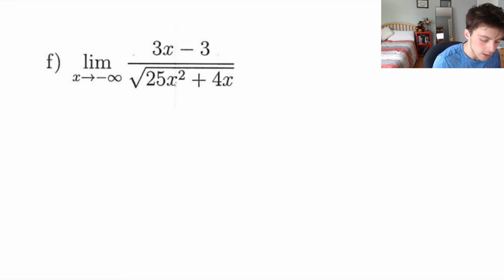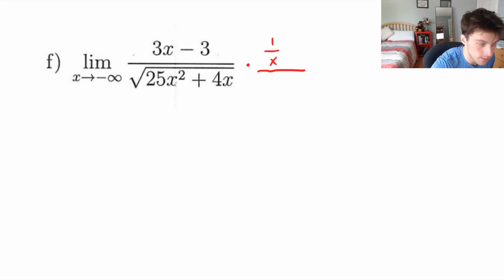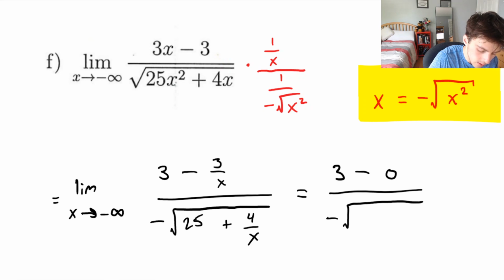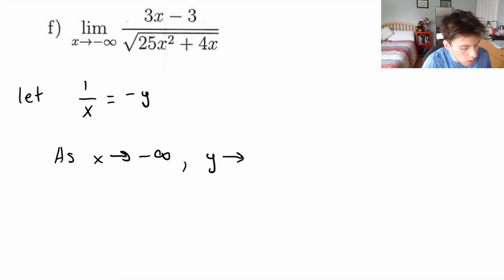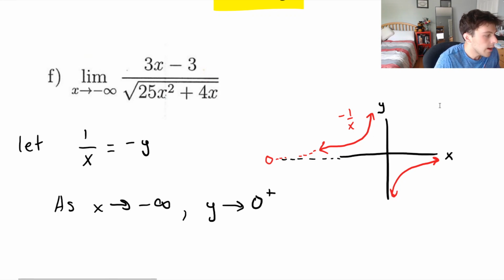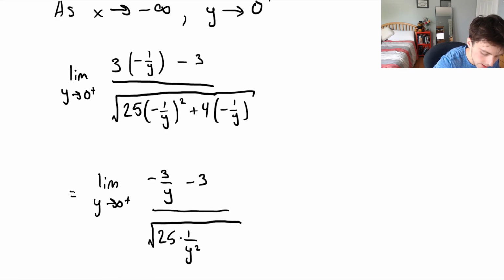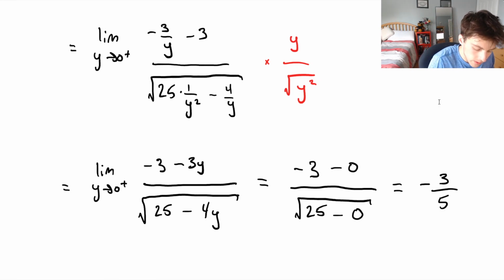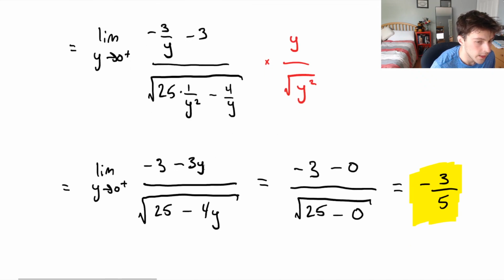Limits that Approach Negative Infinity - Calculus 1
We solve the limit of a rational function that approaches negative infinity using 2 approaches. It's easy to get the sign wrong on these questions, so I hope this video clears up this common mistake!